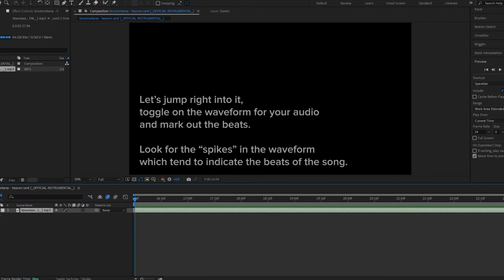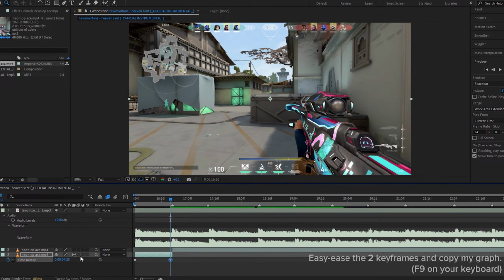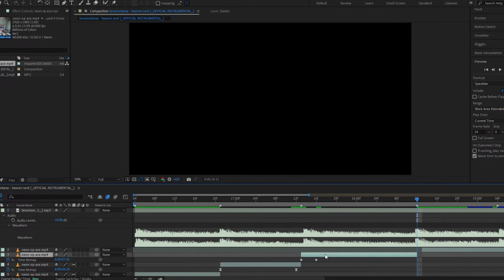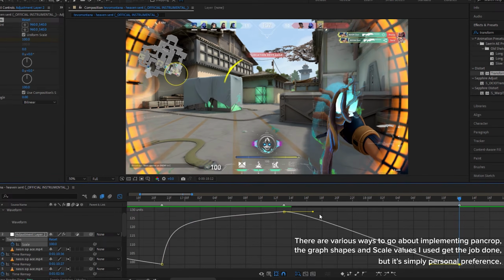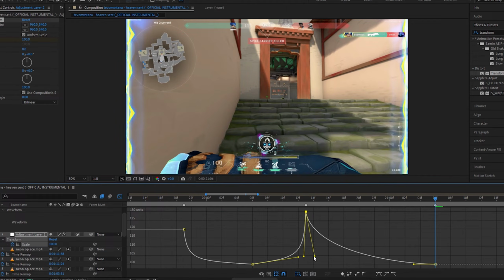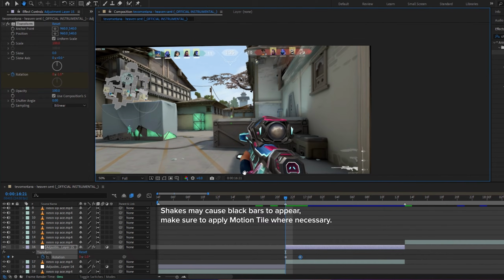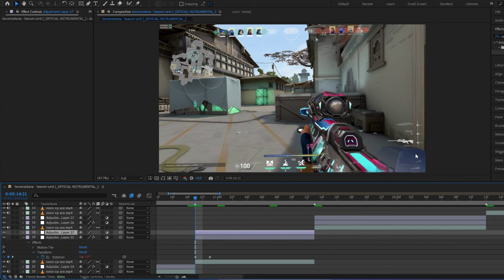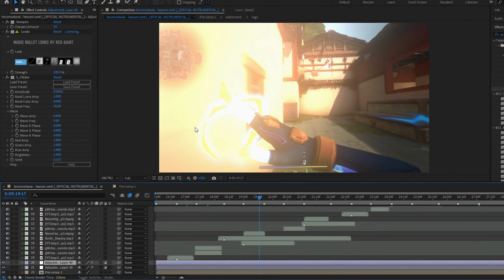How to make a Valorant Edit/Montage with Velocity and Time Remap | After Effects Tutorial (Free PF!)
If you want me to make an edit with your clips!

Background Music (I have no rights on the song!):
♪ Bread (Prod. by Lukrembo)